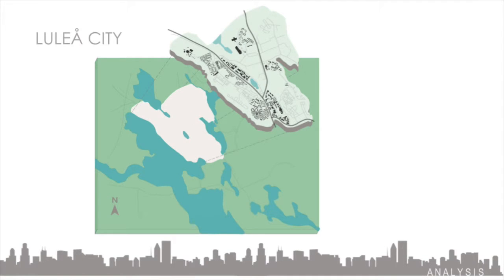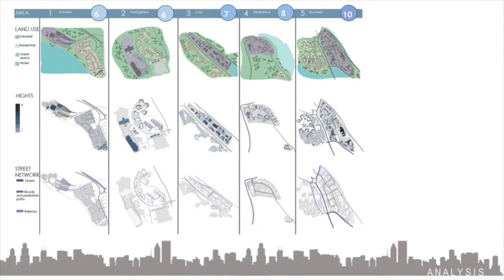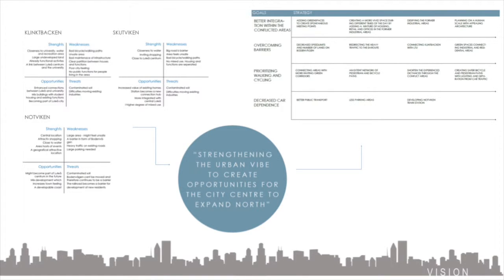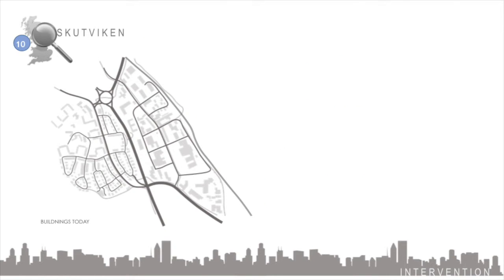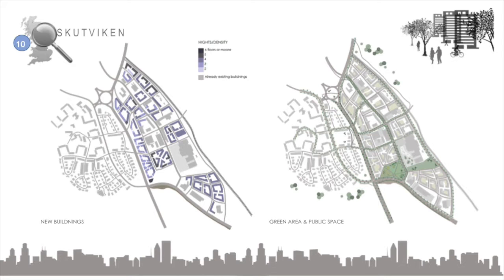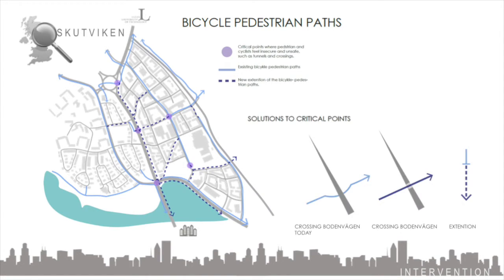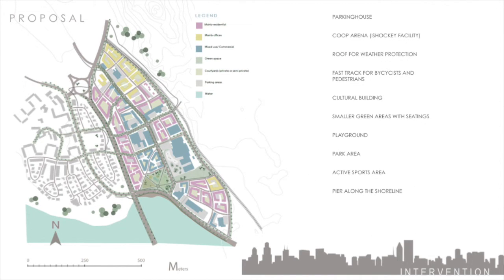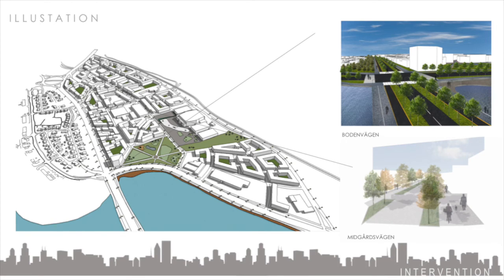LTU Sustainable Urban Development course (2015): "Crossing Barriers" (Skutviken, Luleå)